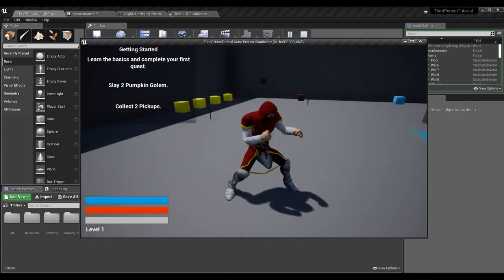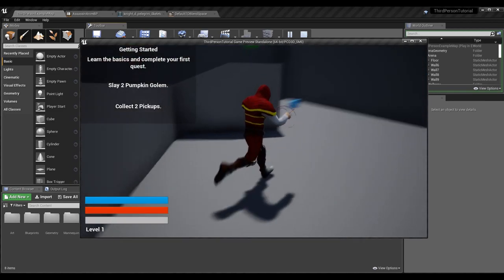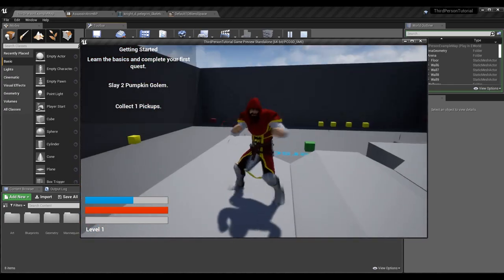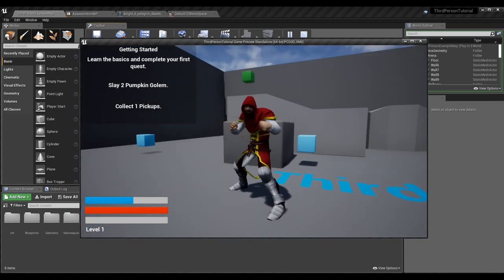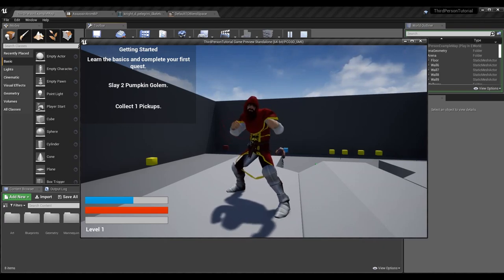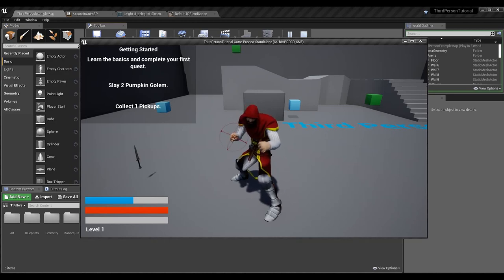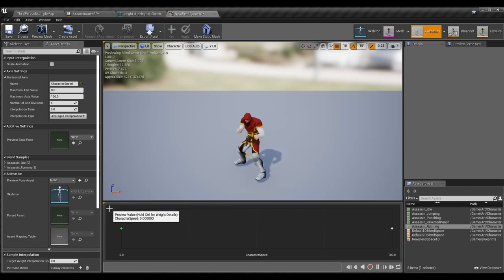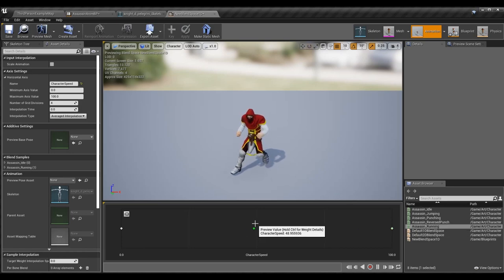Getting Started With Blend Poses and Blend Spaces in Unreal Engine 4! | Unreal Engine 4 & 5 Tutorial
Blend Poses and Blend Spaces are both insanely useful within game development when using Unreal Engine. In this episode, we will cover all the basic knowledge required to use Blend Nodes effectively! Specifically, we will go over creating a Blend Space to interpolate between an "Idle" and a "Running" animation, Layered Blend Per Bone to keep the top-half of the character performing the normal animations (such as punching) while the bottom-half of the character is walking or running, and Blend Poses to perform different animations for the same state (useful for dual-wielding or different hit reactions).

Please let me know how I can improve or what you liked about it!

A HUGE THANKS TO:

► Character Avatar: David Marshall (MalthaelsMight).
► Intro Video: Pedro J. Burgos (@Shadow_Magnus).